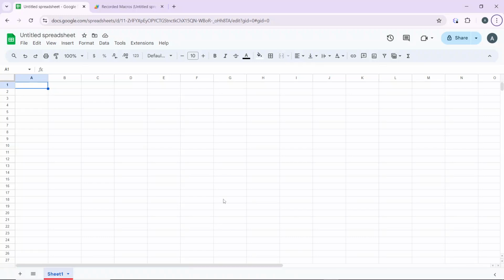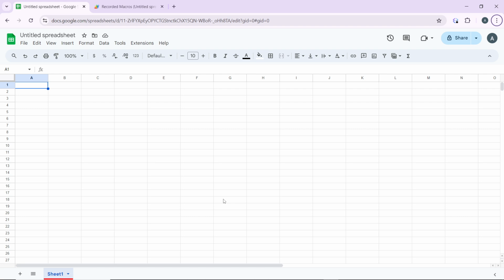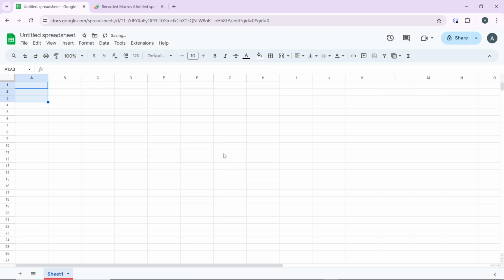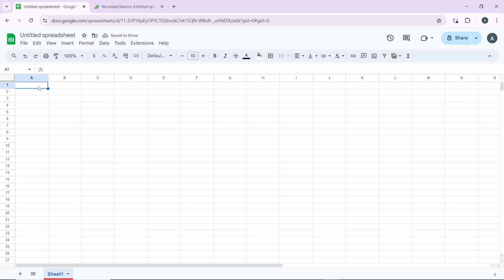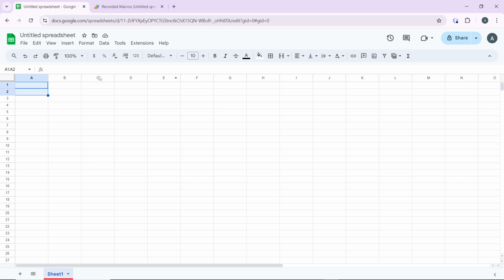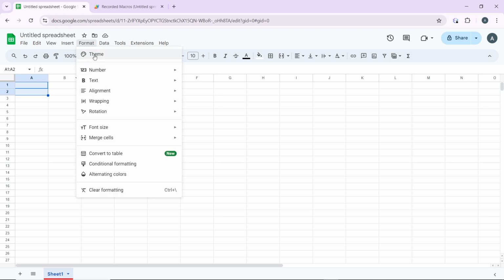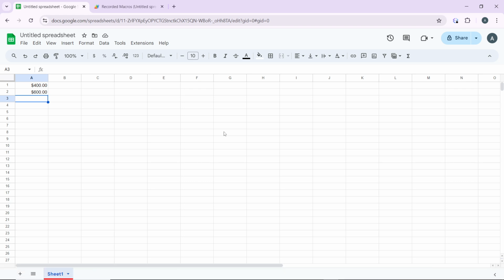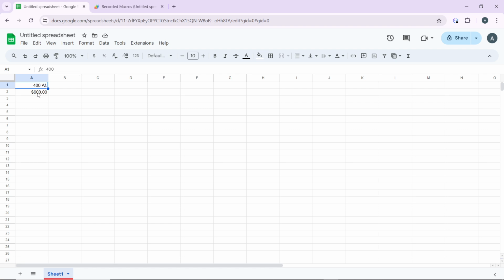How To Format Currencies On Google Sheets (Easiest Way)​​​​​​​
In this video I will show you How To Format Currencies On Google Sheets. It would be good if you watch the video until the end so that you don't miss important steps.